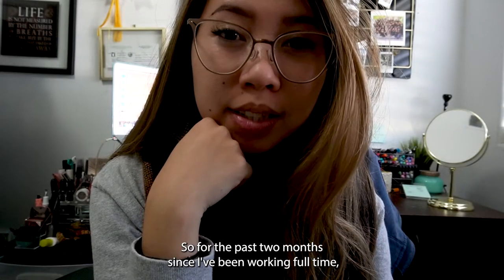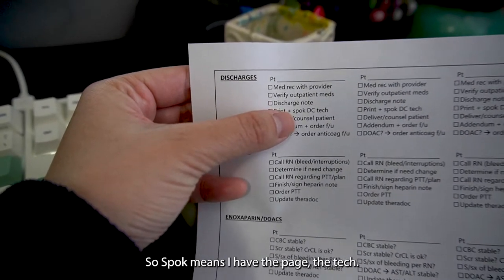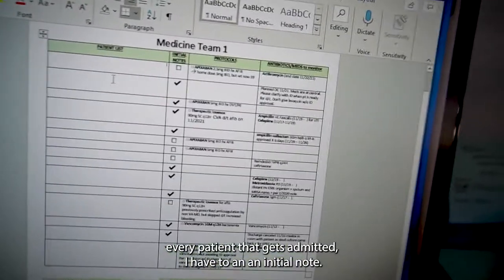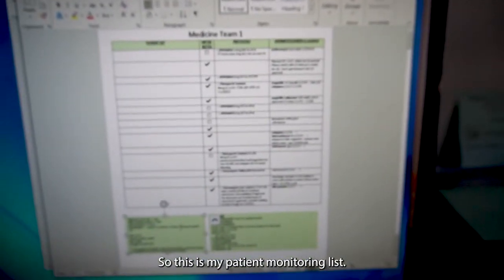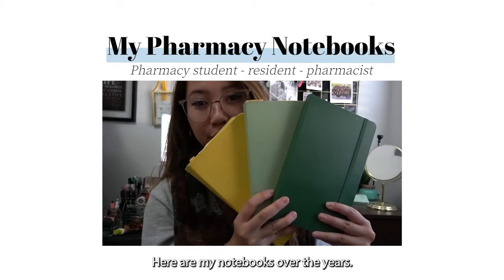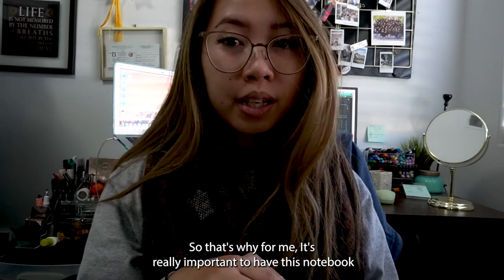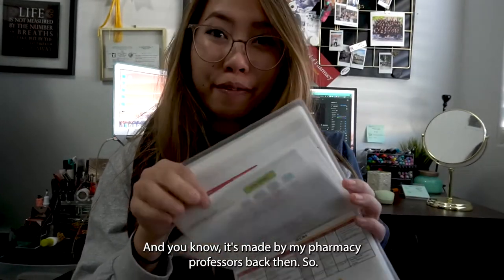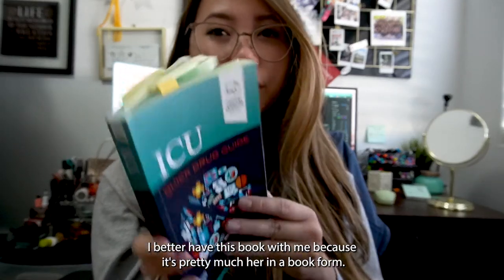PharmD Vlog | Staffing ICU/Medicine, My Monitoring Sheets, Pharmacy Week, Fall Pumpkin Patch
After 8 years of school and 1 year of residency, I finally accomplished my goal of becoming a clinical inpatient pharmacist! I'll be recording my pharmacy journey - navigating life as a first time pharmacist fresh out of my pharmacy residency. I'll also show you a glimpse of what my life is like outside of work as well!

0:00 Pharmacy week
1:23 Preparing for Medicine/ICU staffing - Monitoring notes
4:26 Fall Pumpkin Patch
6:02 Fall Food Festivals
6:17 My Pharmacy Notebooks over the years